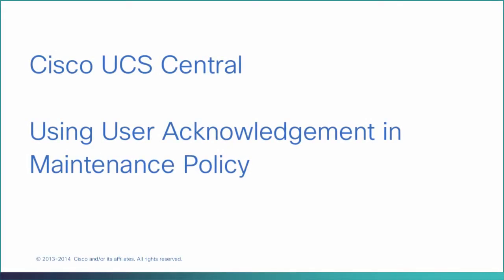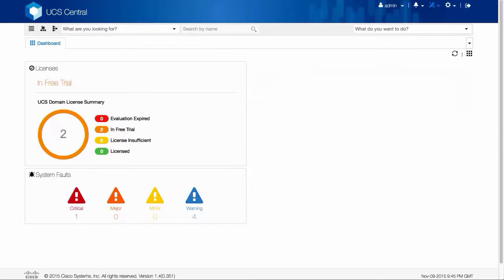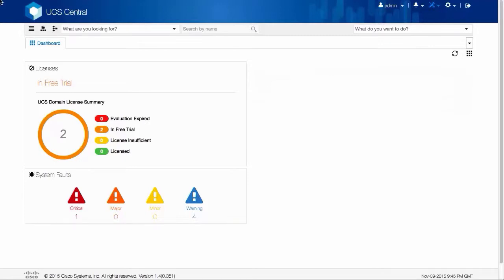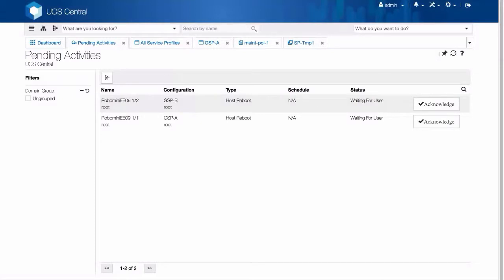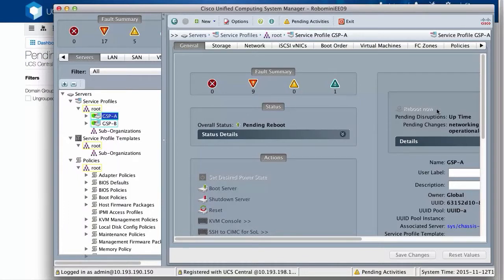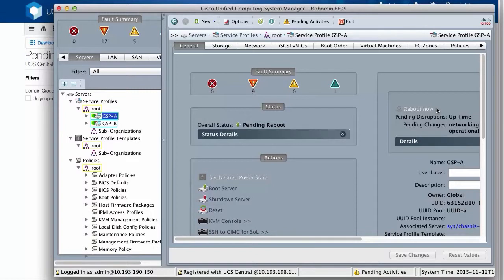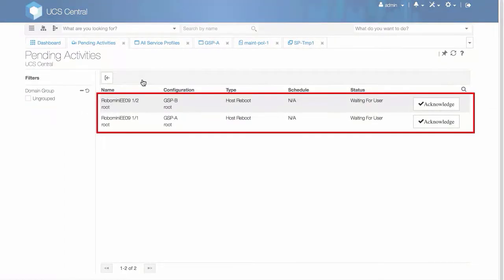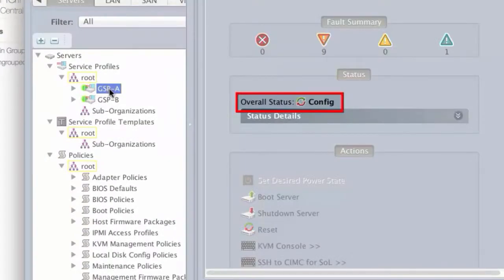Cisco UCS Central - Using User Acknowledgement in Maintenance Policy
This video shows you how to use User Acknowledgement in a maintenance policy.